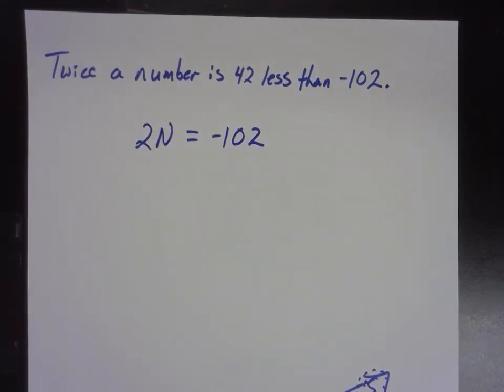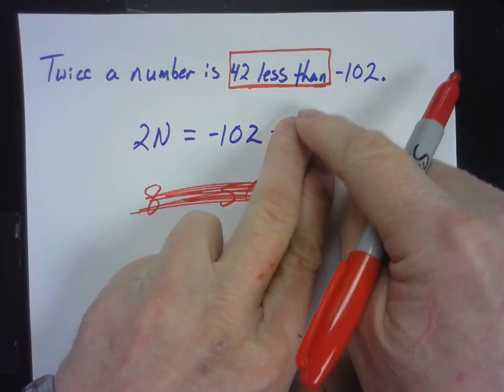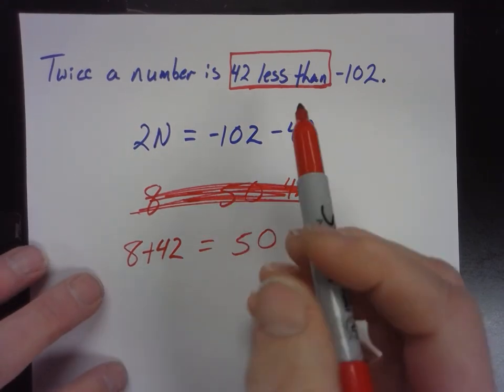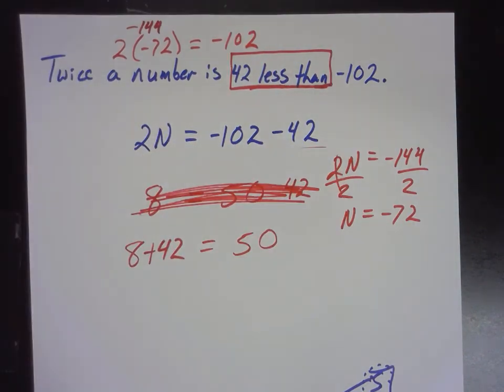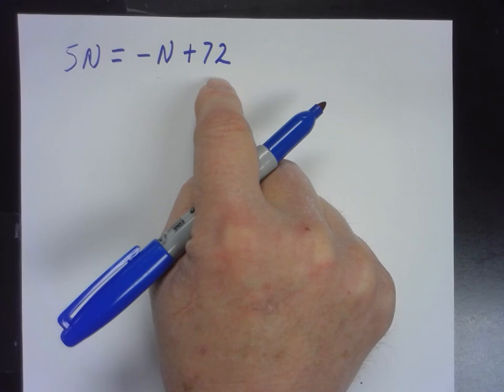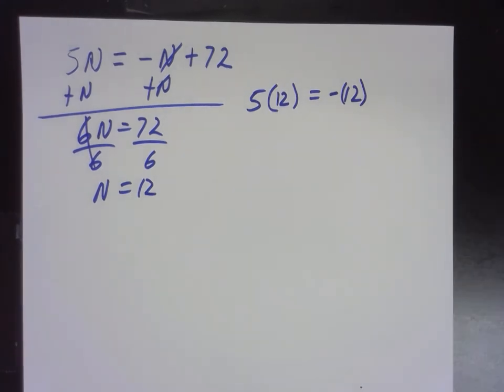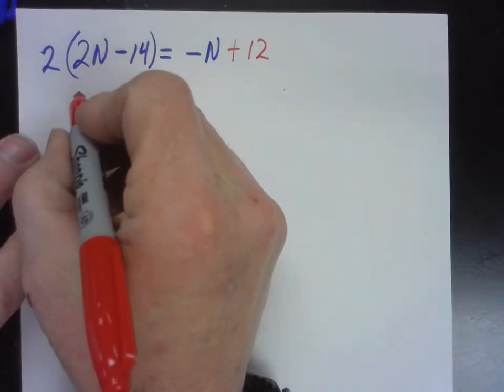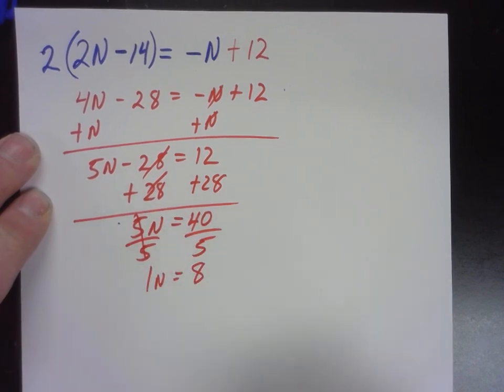Saxon Set 33 Part 2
Saxon Algebra 1 Lesson 33 Part 2
Statements about unequal quantities